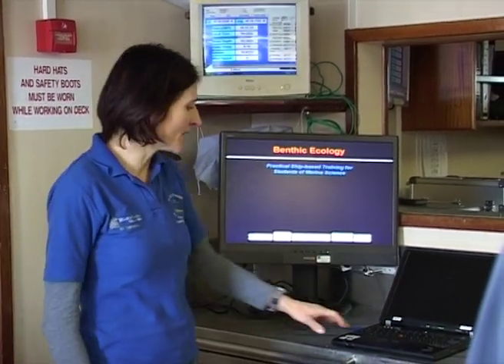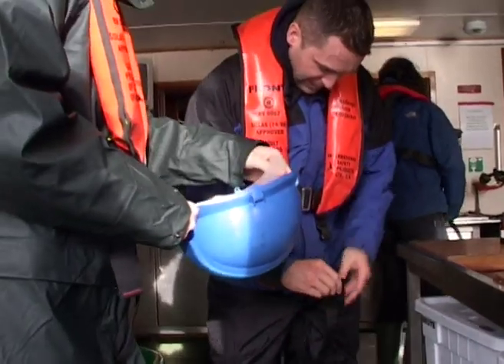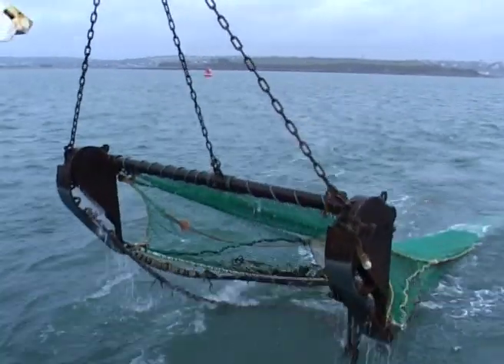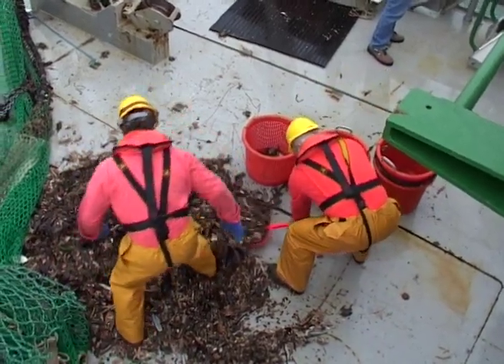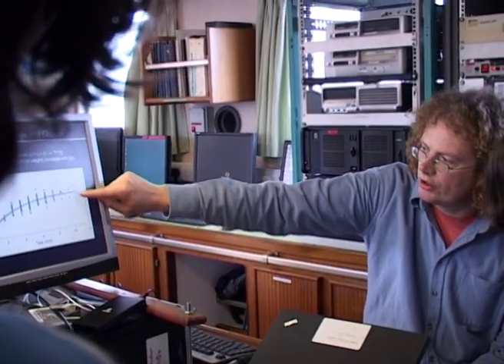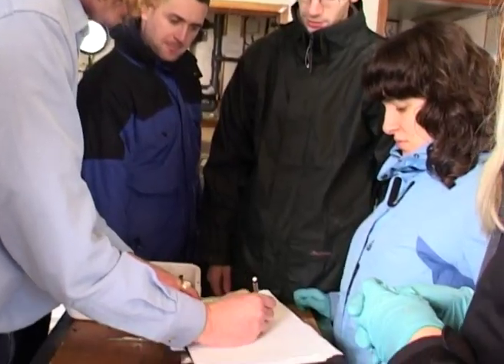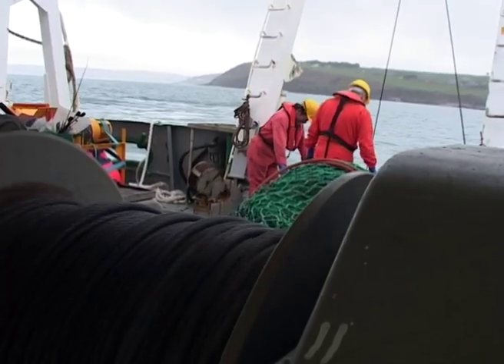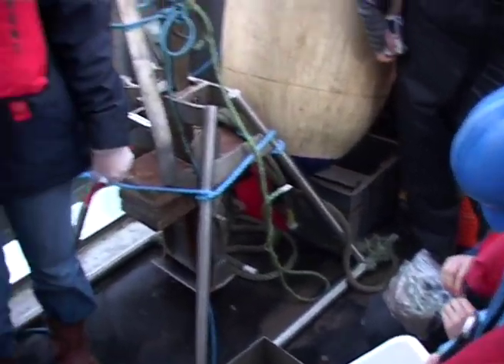science at sea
Documentary about The Marine Institute's Science at Sea Programme for post grad students aboard the Celtic Voyager